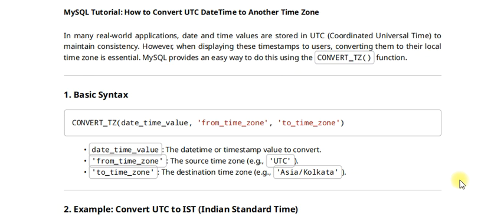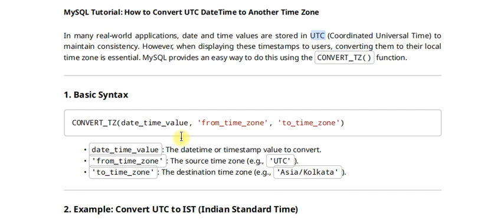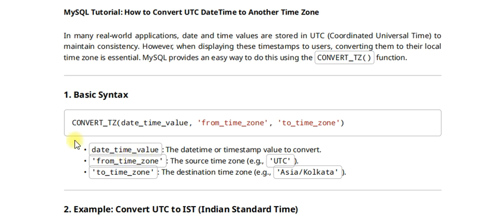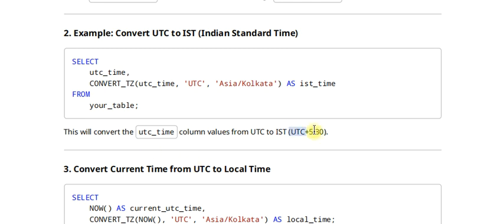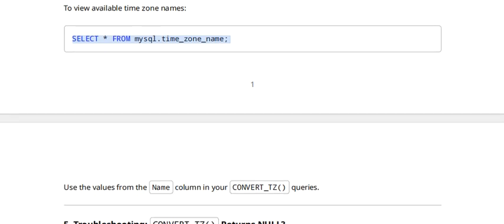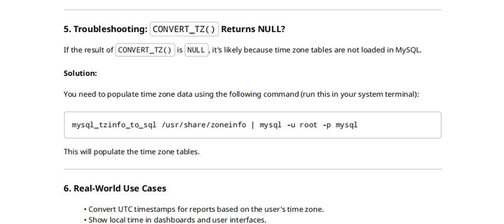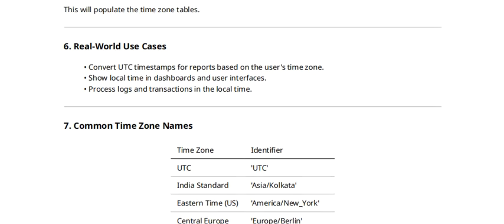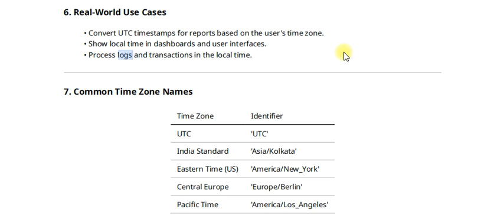MySQL Tutorial: Convert UTC DateTime to Local Time Zone | MySQL CONVERT_TZ() Explained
MySQL TMySQL Tutorial: Convert UTC DateTime to Local Time Zone | MySQL CONVERT_TZ() Explained

In this MySQL tutorial, learn how to convert a UTC DateTime to another time zone using the CONVERT_TZ() function. Perfect for handling global applications, reporting systems, and real-world time zone logic.

📌 What You’ll Learn:

Understanding time zones in MySQL

Using CONVERT_TZ() function

Real-time examples with UTC to IST conversion